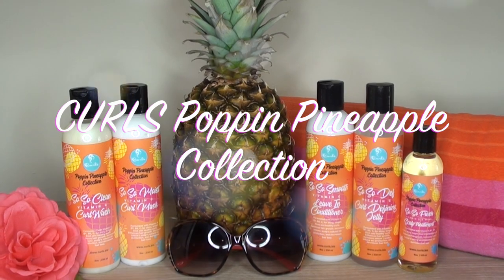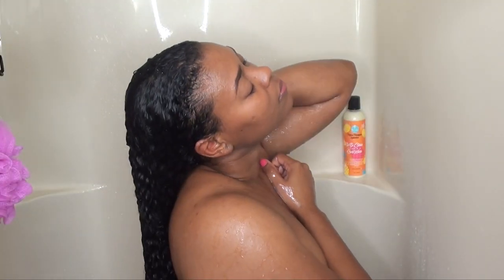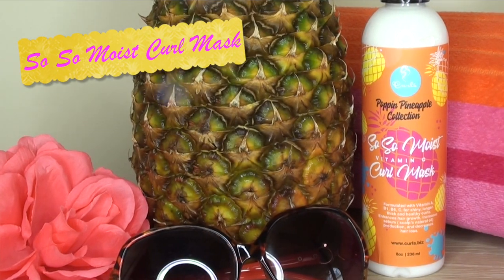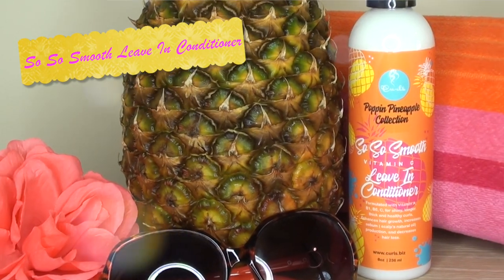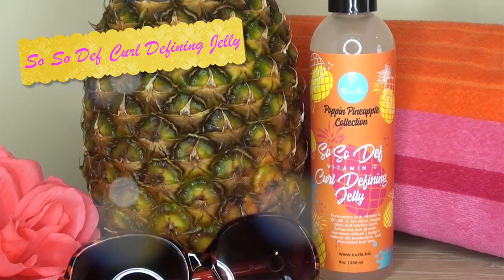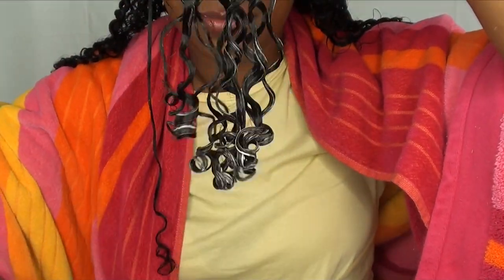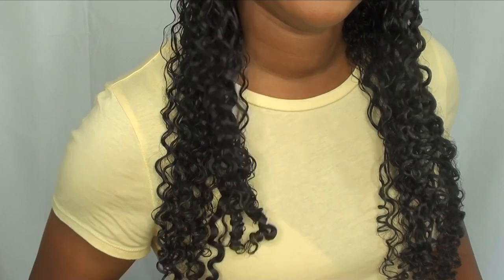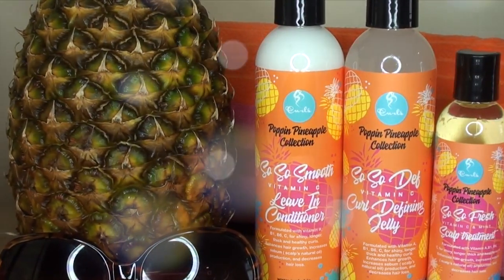Summer Wash & Go ft. CURLS Poppin Pineapple Collection 🍍 | CurlyNiqueNique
Available NOW at Walmart stores! 🍍🍍🍍

- So So Clean Curl Wash
- So So Moist Curl Mask
- So So Smooth Leave In Conditioner
- So So Def Curl Defining Jelly
- So So Fresh Scalp Treatment

I only recommend products or services I use personally and believe will be good for my viewers. I am disclosing this in accordance with the Federal Trade Commission guidelines concerning the use of endorsements and testimonials in advertising.

Get $10 Welcome Bonus after your first $25+ purchase!

♥ S U B S C R I B E,   R A T E   &   C O M M E N T   B E L O W ♥